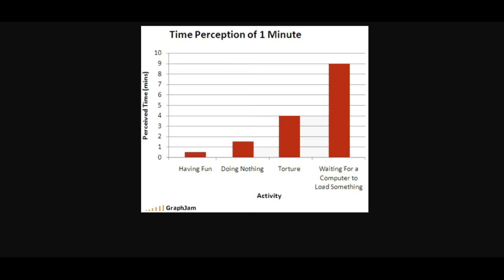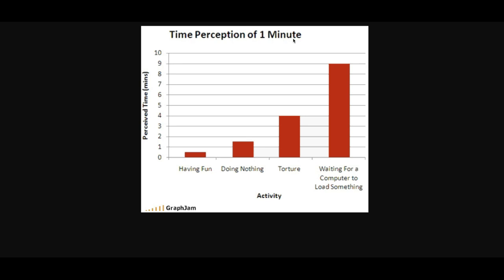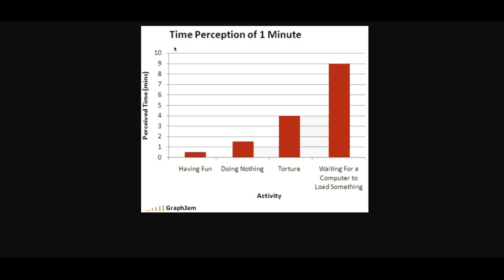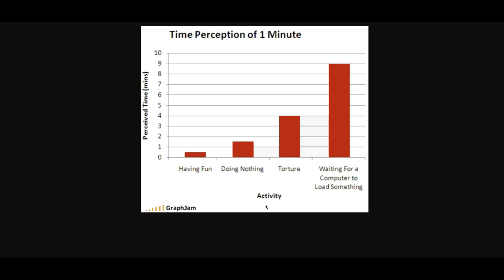Reading a Bar Graph